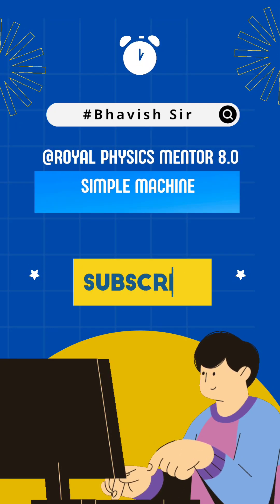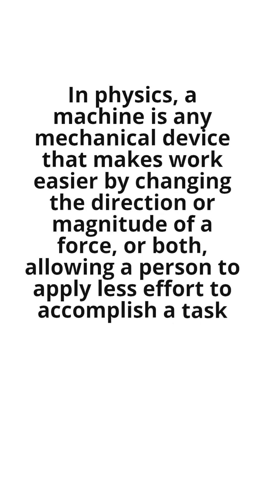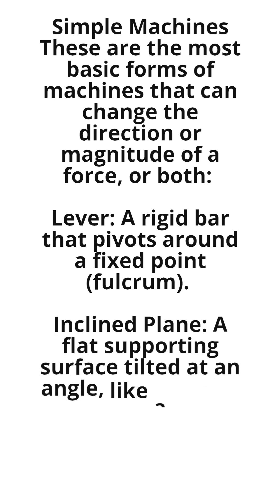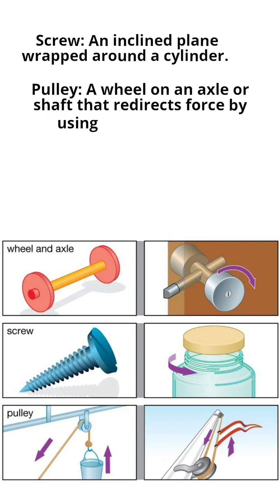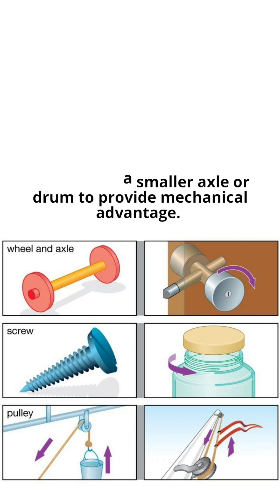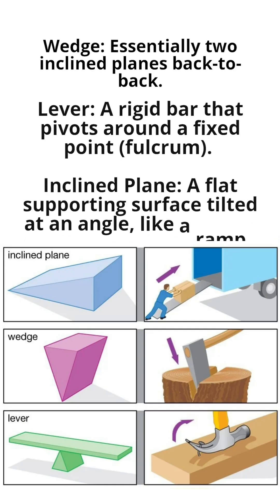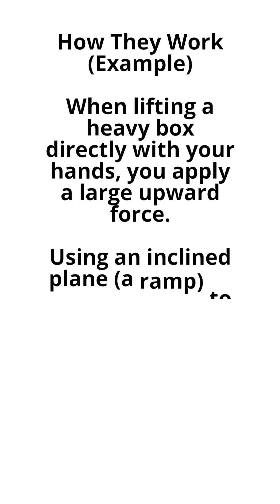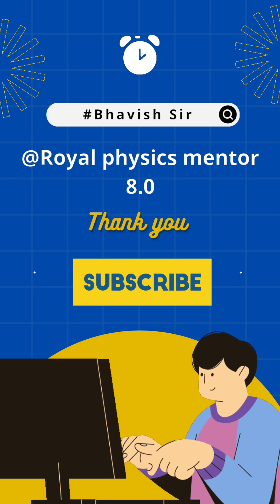Simple machine concept#education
Physics classes for all students free ofcost no charges
class 8th to 12th class